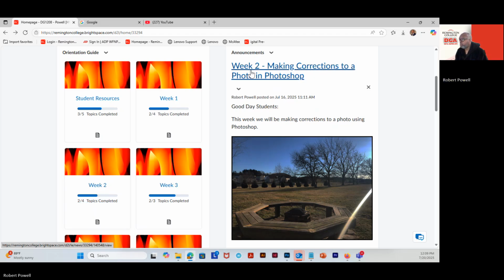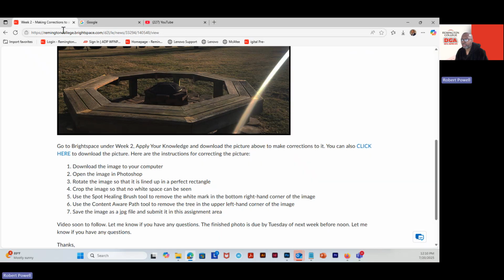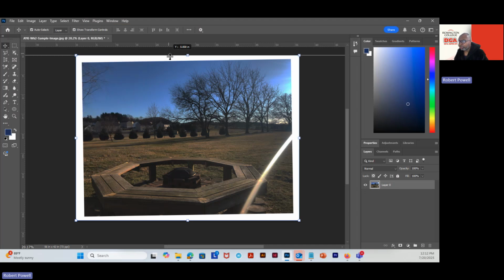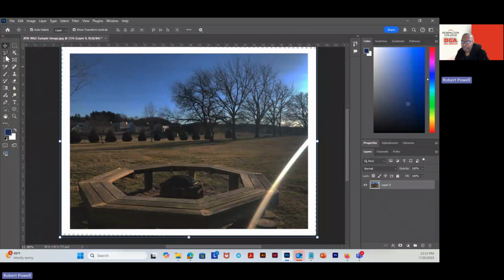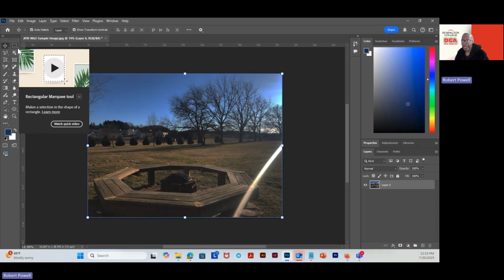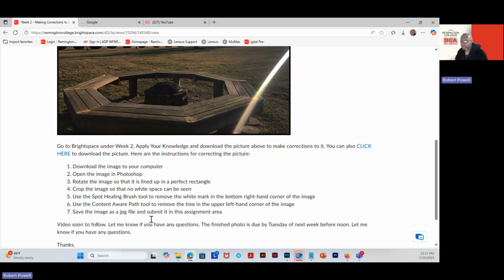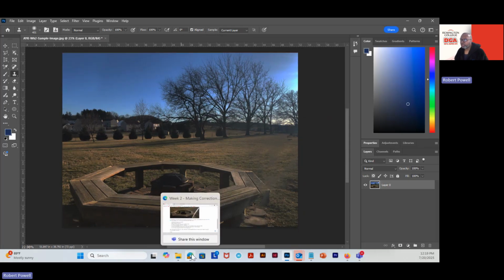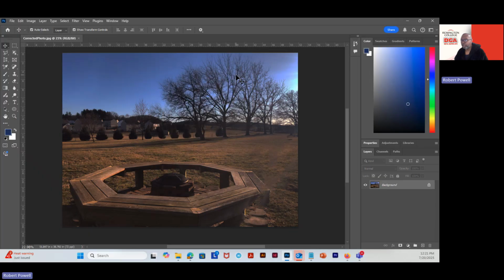Week 2 - Photoshop Editing - Communication Design